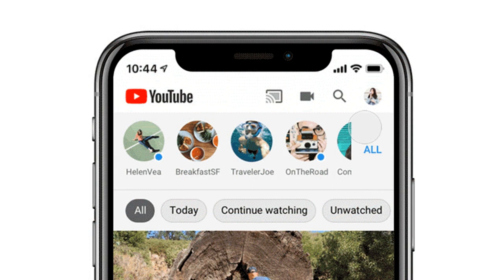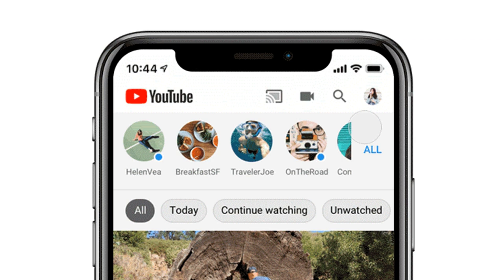YouTube adds some basic subscription filters on iOS to make your backlog less intimidating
The company says it plans to bring them to Android phones "in the future." The filters exist to help users more easily order their unwatched videos from channels they subscribe to - and could be particularly helpful for people who subscribe to a lot of channels.

With the filters, users can opt to view videos from all their subscriptions at once, videos posted today, videos they may have started but then bounced away from, ones from subscriptions they haven't watched at all, live videos from channels they subscribe to, or just see a list of those short posts made by YouTube channels that look kind of like tweets. By tapping a filter, users will see a reverse chronological list of videos that match that filter.

Here's what the filters look like in the updated app, which I got to see for myself today:

But the available filters are pretty basic, and I can think of a few potential options that are missing here. Being able to filter subscriptions by category or length, for example, would make these more useful. Hopefully Google adds more filters in the future.